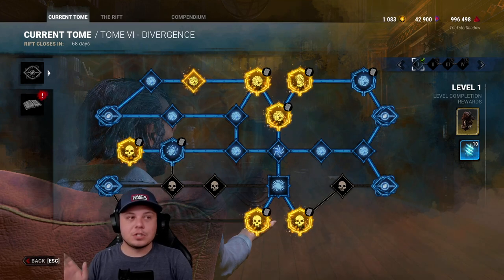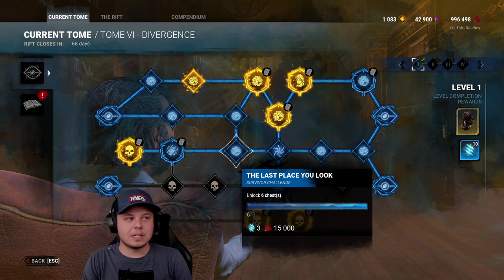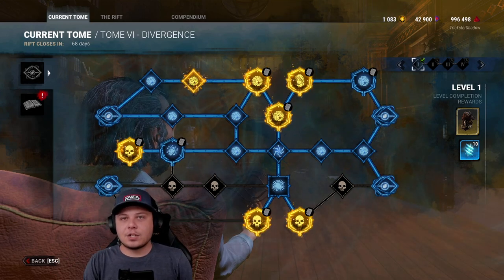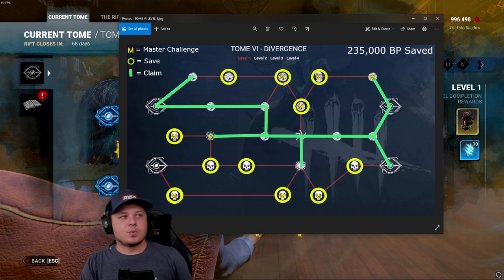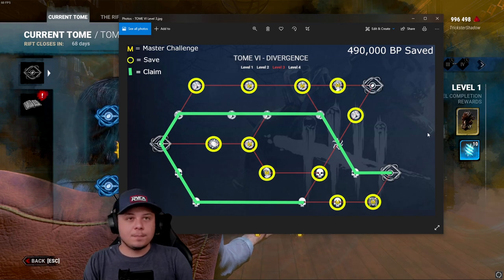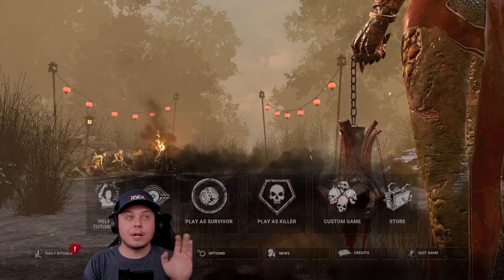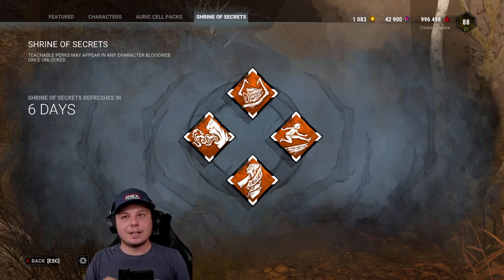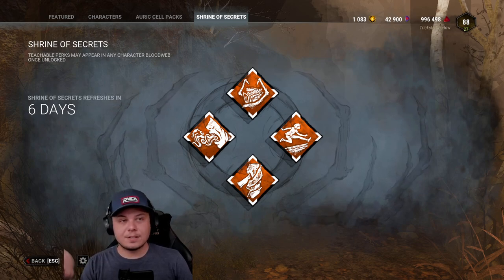How to SAVE 3,365,000 BP for the NEW Killer l Dead By Daylight